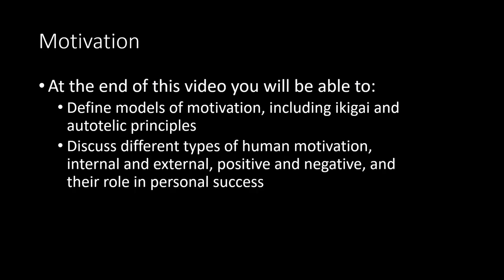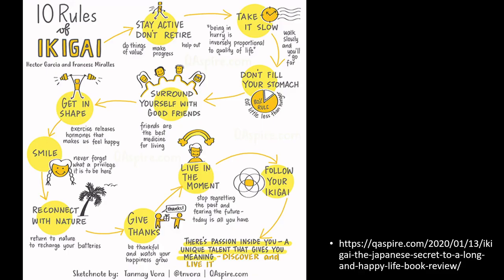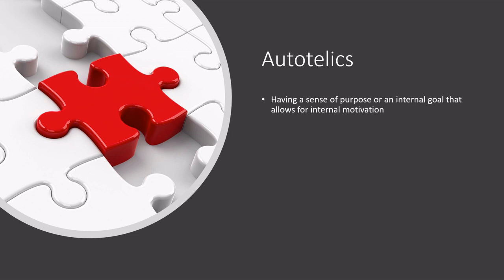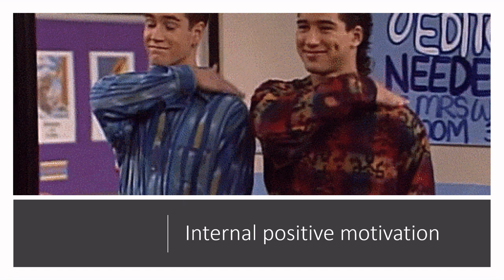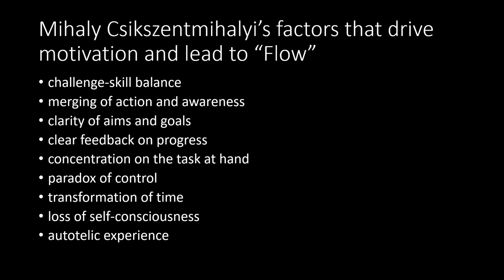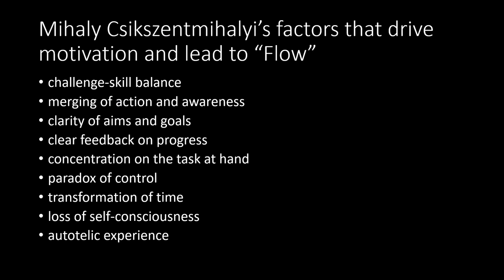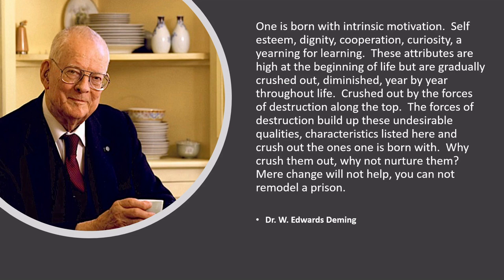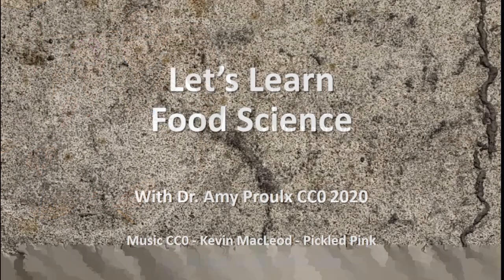Let's Learn Food Science - Motivation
At the end of this video you will be able to:
-Define models of motivation, including ikigai and autotelic principles
-Discuss different types of human motivation, internal and external, positive and negative, and their role in personal success
-Reflect on how you can be best motivated